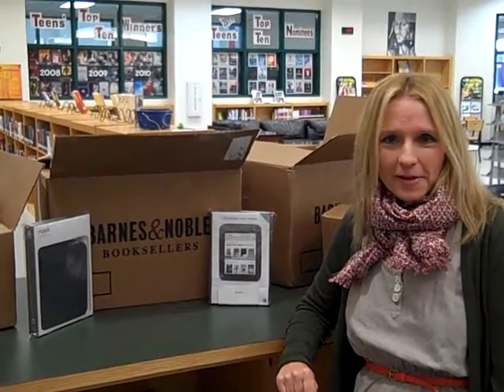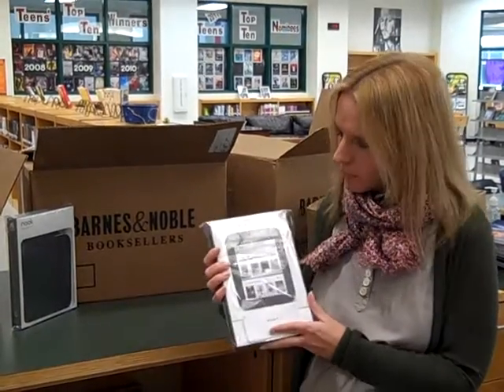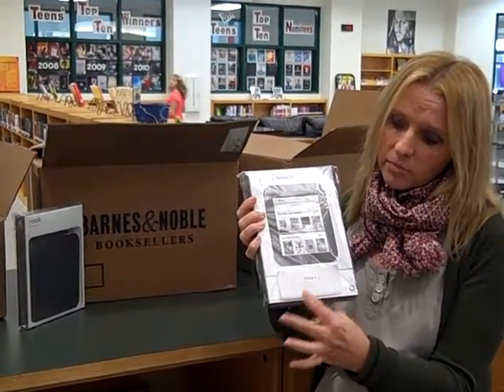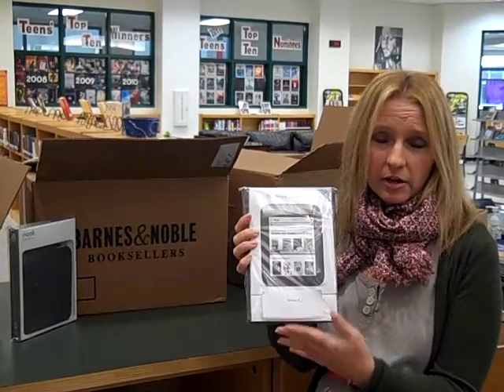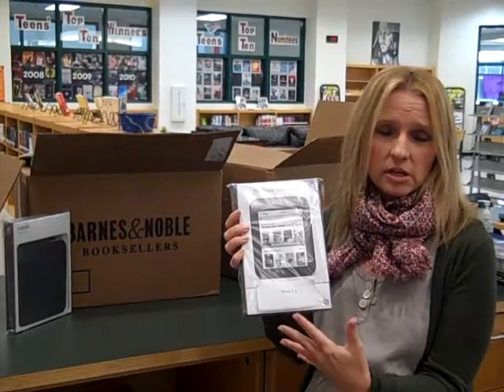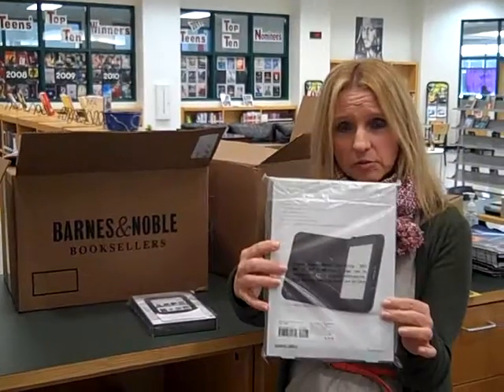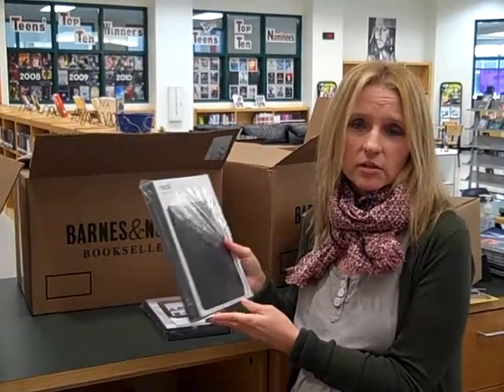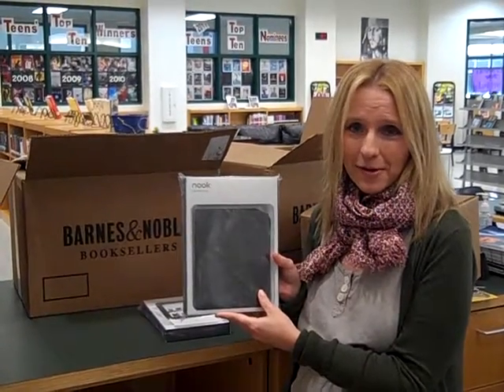Nook Simple Touches Arrive at The Unquiet Library